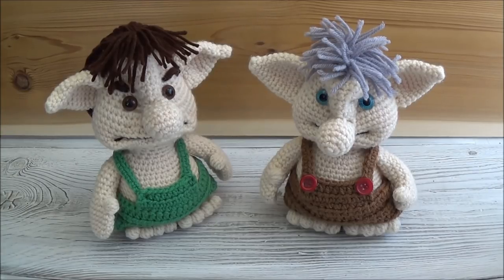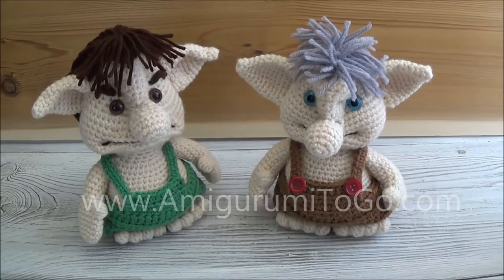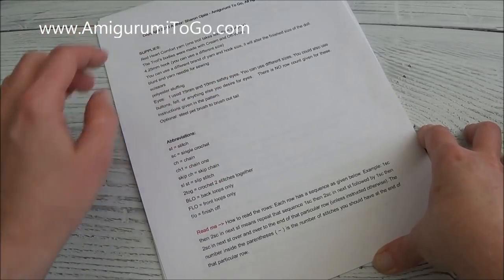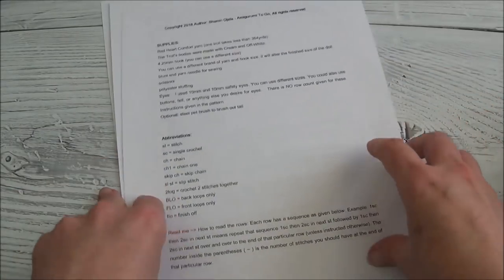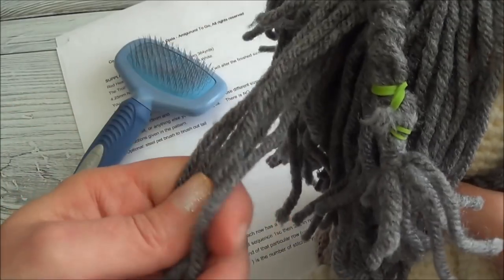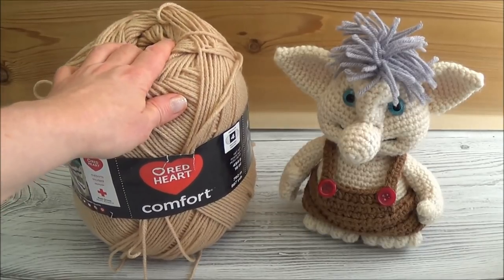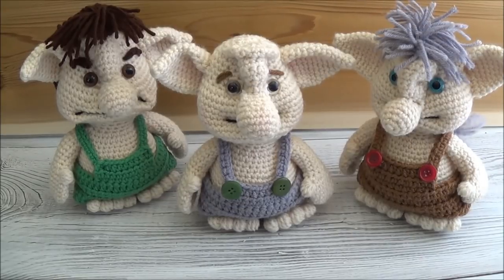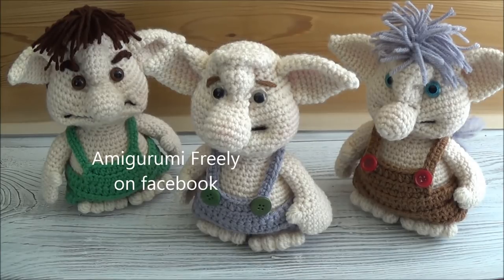Crochet Your Own Bobble Troll Introduction